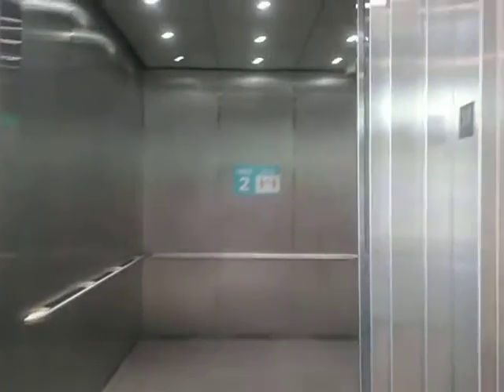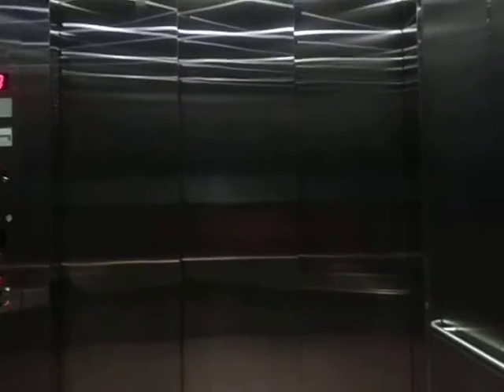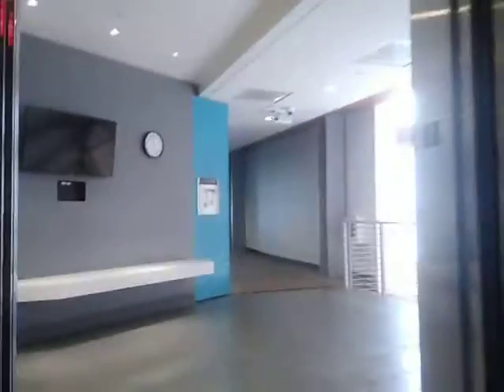??? Elevator at SMC Performing Arts Center Santa Monica, CA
My first 3-speed door elevator!